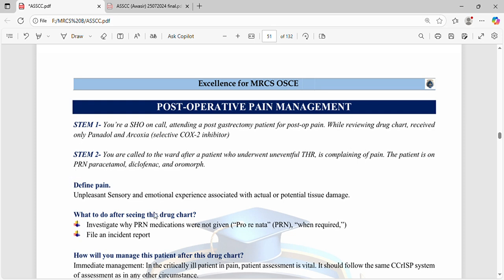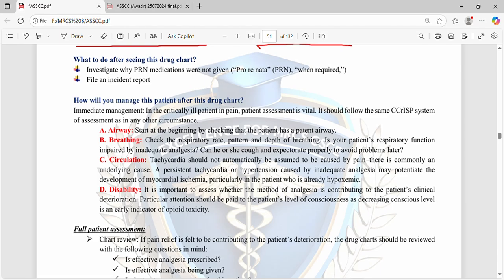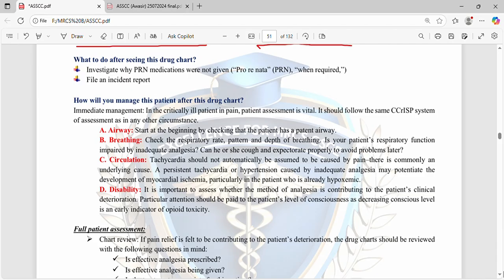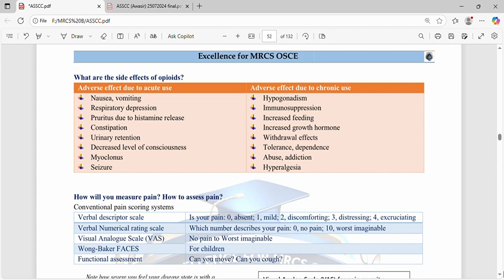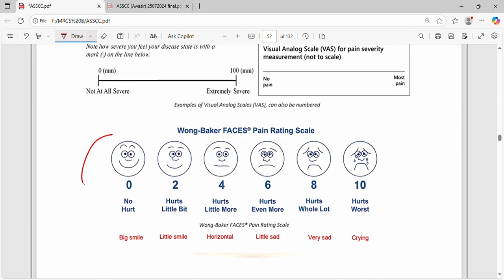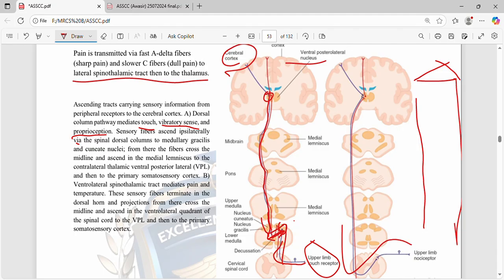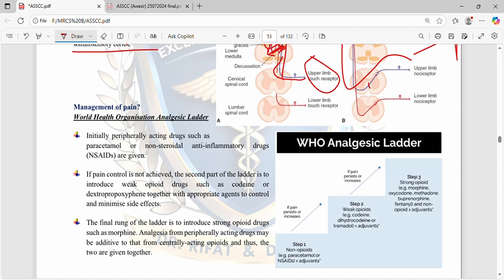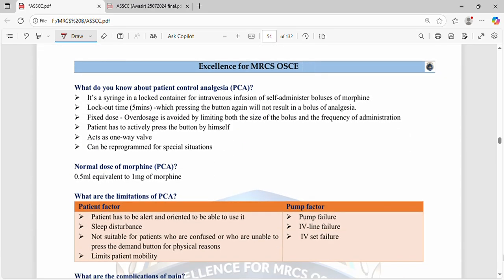Pain Management part 1 for MRCS B#mrcsbites